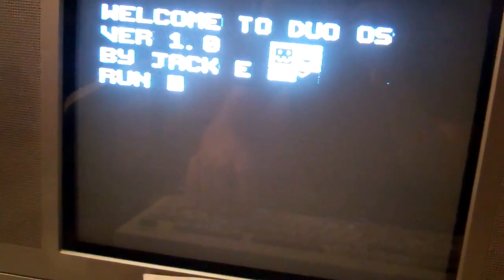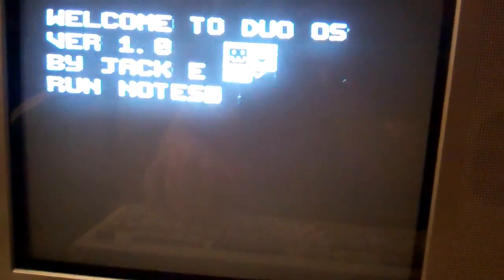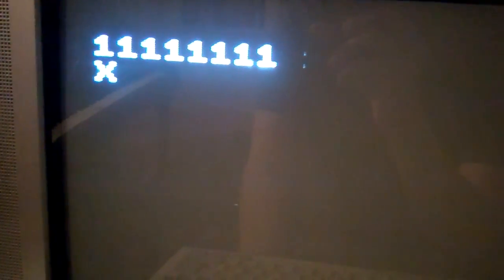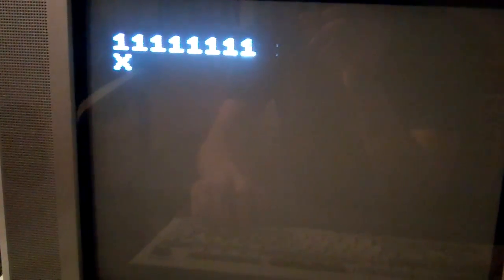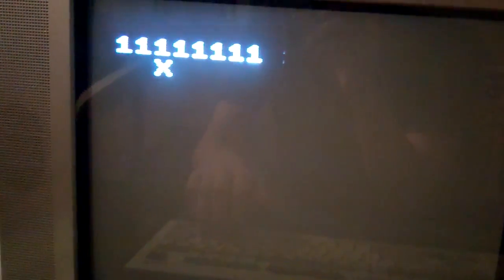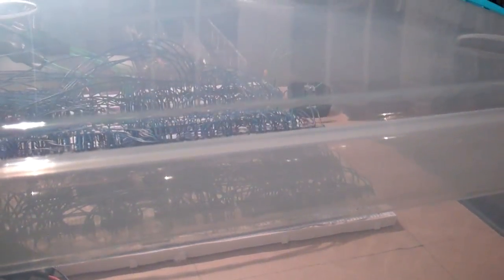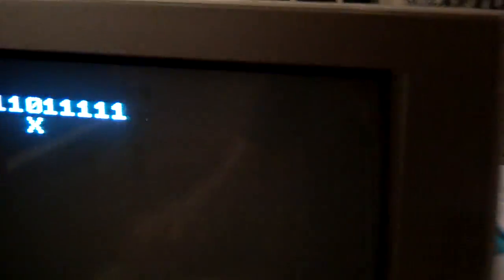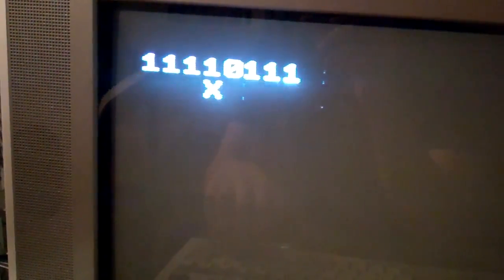DUO Adept Makes Sound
The DUO now can produce sounds using a 555 timer and a bunch of different resistors. I've found 12 combinations which produce notes within an octave (B-3 to B-4).